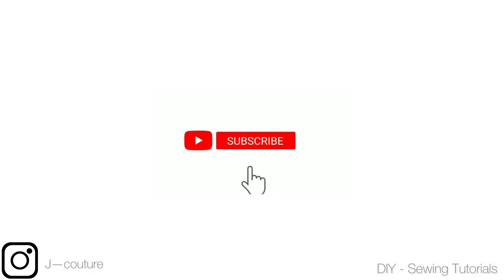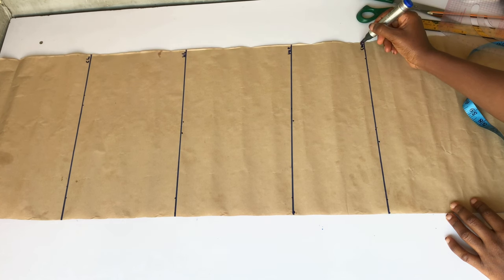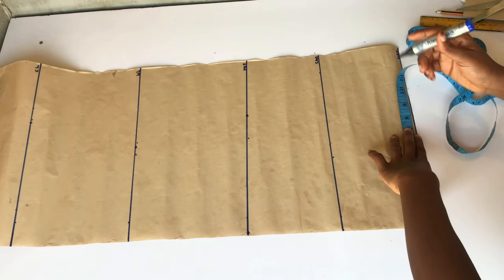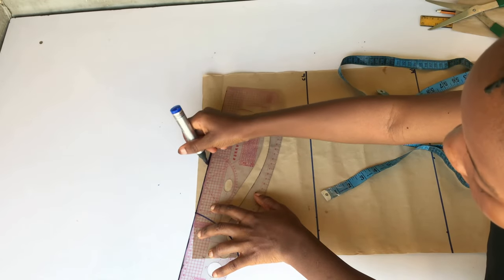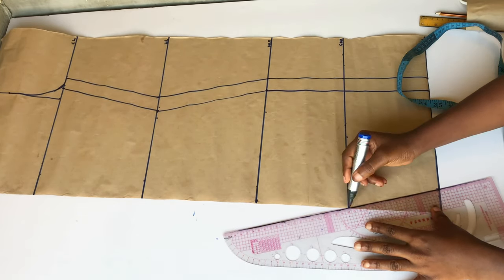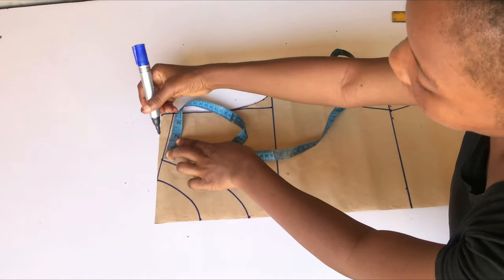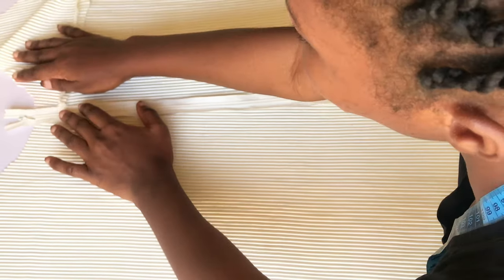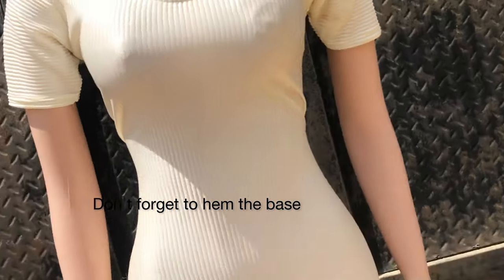Easiest Cut Together Short Romper..How To Cut And Sew A Romper Jumpsuit Tutorial.